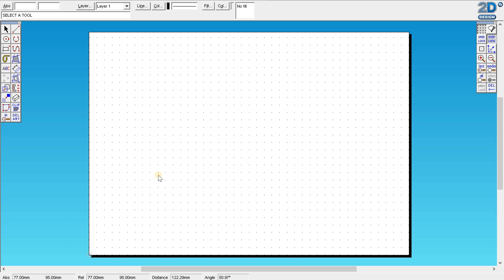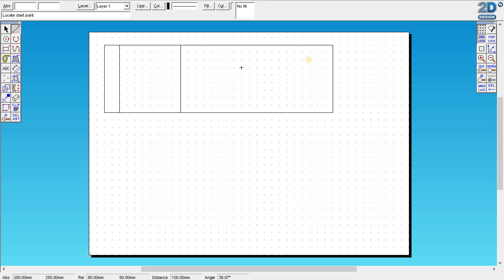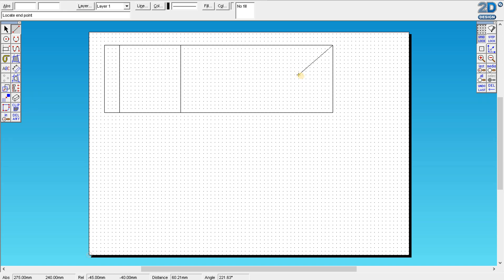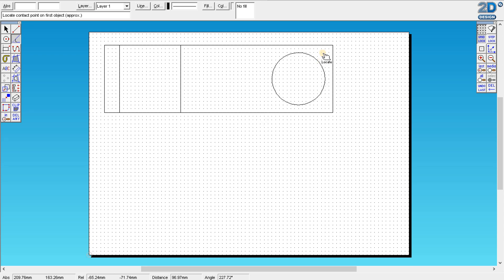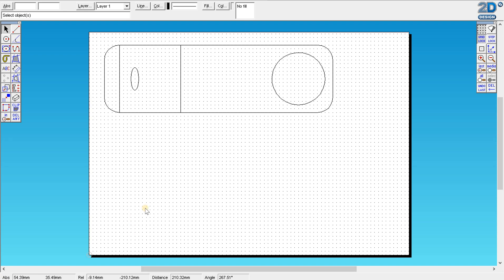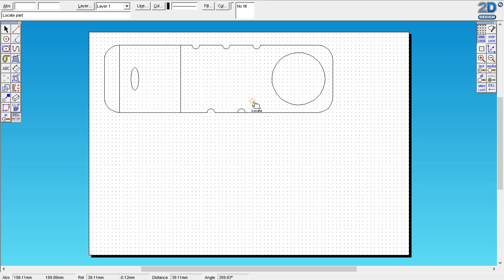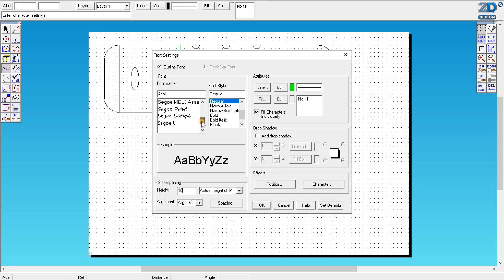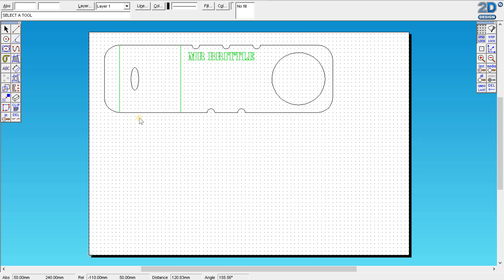2d Design Over the Plug Phone Holder Tutorial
Creating a simple acrylic over the plug phone holder using a variety of tools in 2d design.